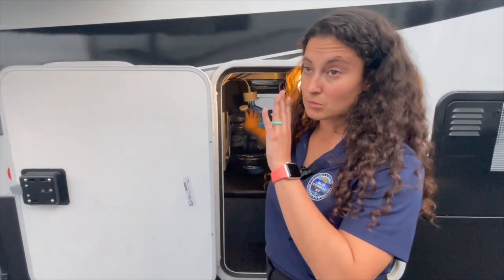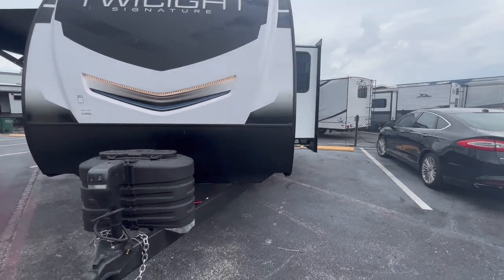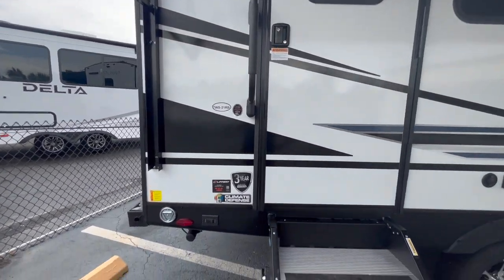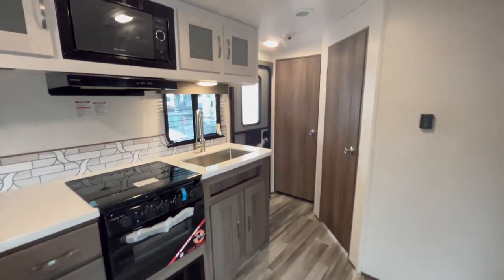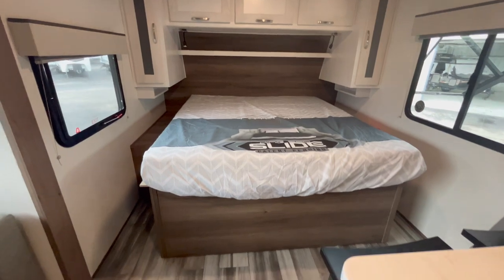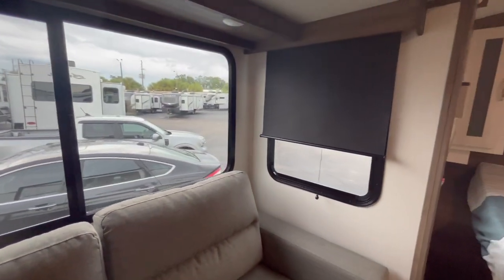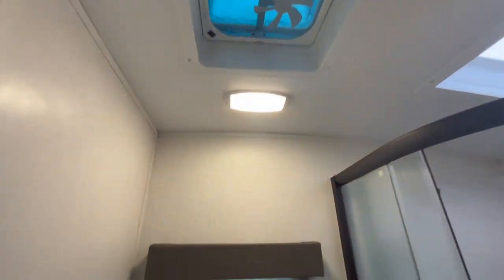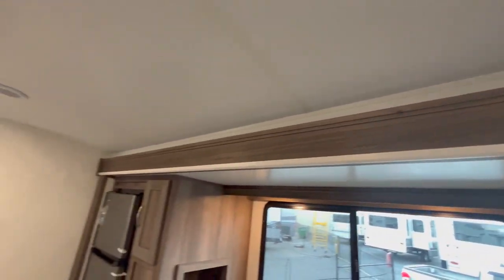2024 TWILIGHT SIGNATURE 21RB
Hey everyone!! I am so excited today to bring you the all new Twilight 2100, now called the 21RB model! They've made some great upgrades, changed the cabinetry, addressed previous model year headaches (thank you Cruiser!!)
Twilight is a Blue Compass RV PRIVATE label. These are going to sell like hot cakes!

Sleeps 4
Water Capacity (Fresh) 44 gal
Water Capacity (Black) 30 gal
Water Capacity (Grey) 30 gal
Slideouts 1
Tow/Hitch Weight 420 lbs